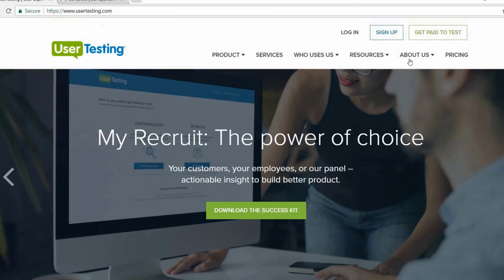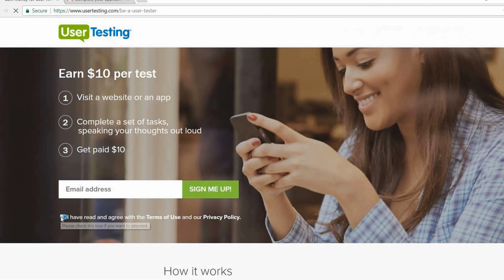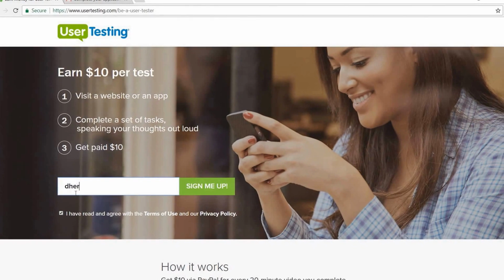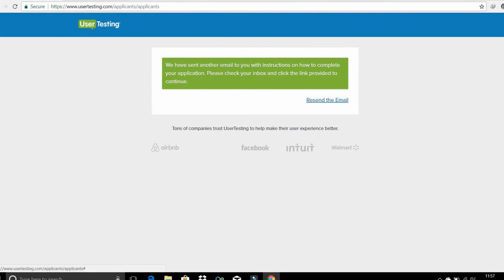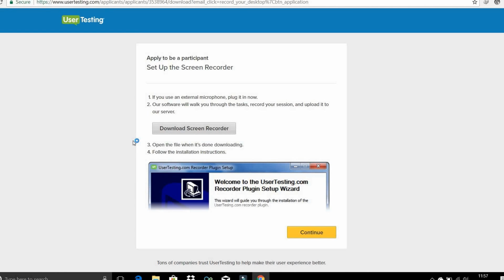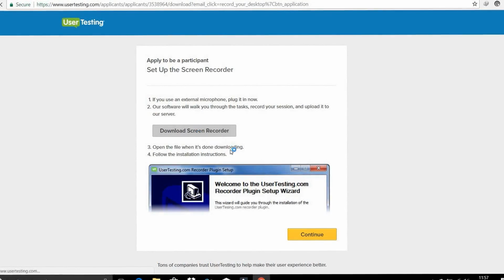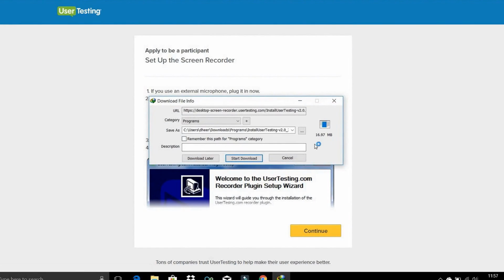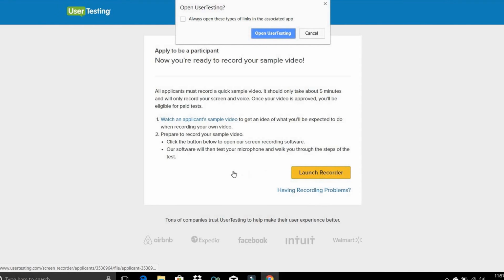Earn 10$ in 15 min with 0% skills in 2018 [For all age groups]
Hello guys here i have shown you how you earn 10$. I'm sorry as i couldn't show you the whole process but you wont be having any problem when you do it yourself.